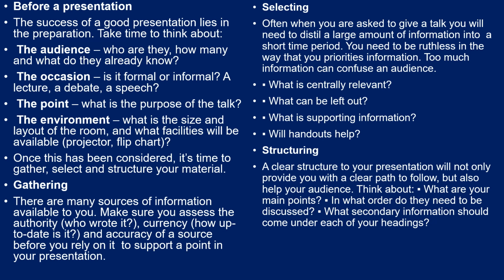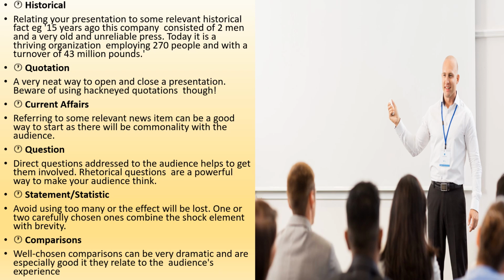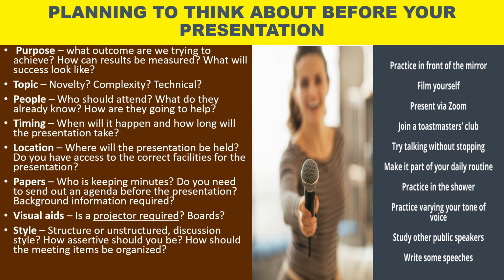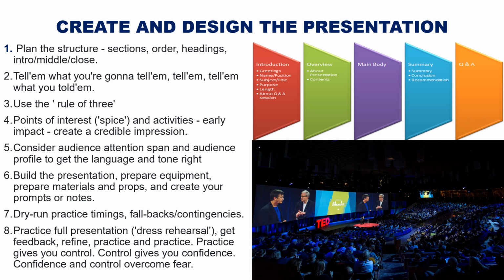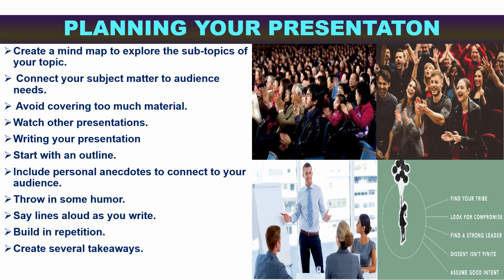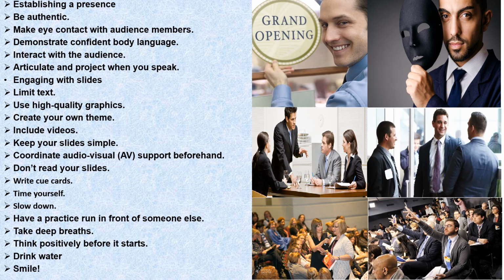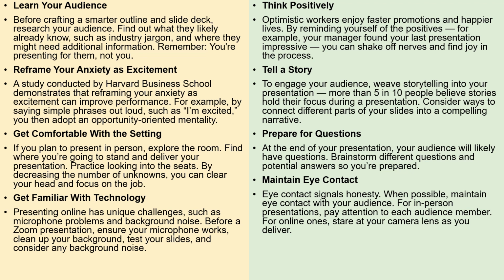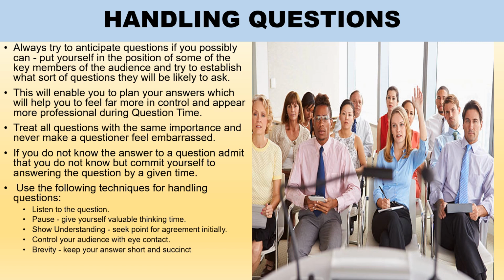COMMUNICATION SOFT SKILLS - PRESENTATION SKILLS